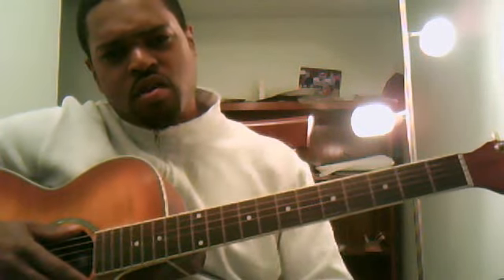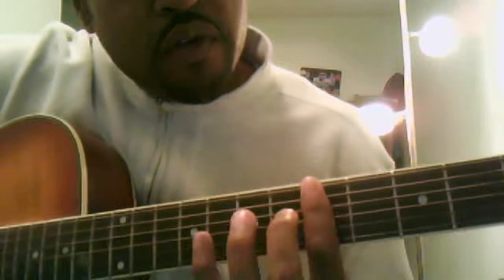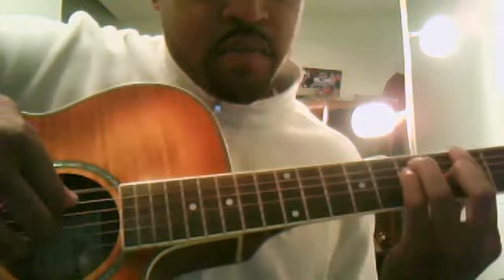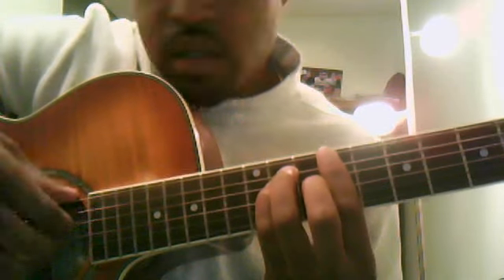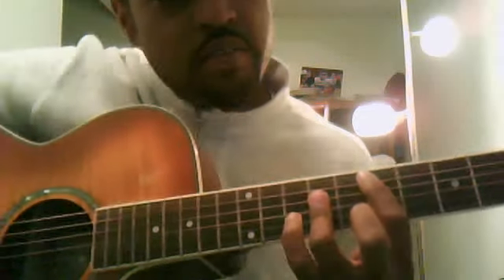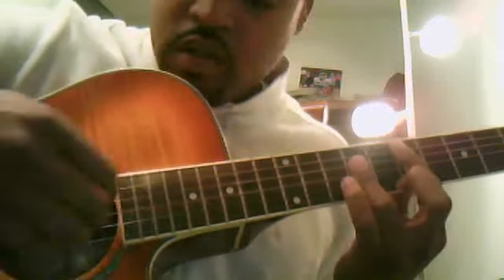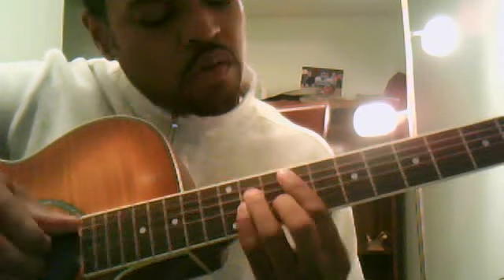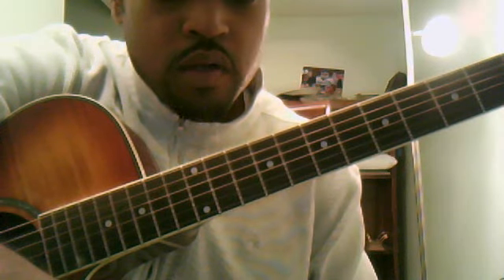How to Play "Billionaire" by Travis Mccoy feat. Bruno Mars Detailed Instructions/Guitar Lessons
I really like this song. Just thought I'd share how to play the hook.